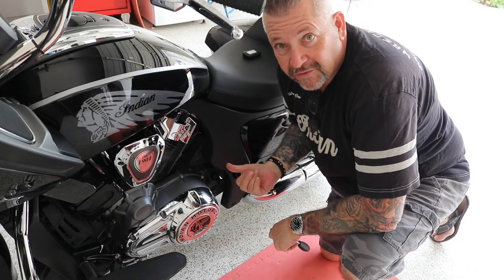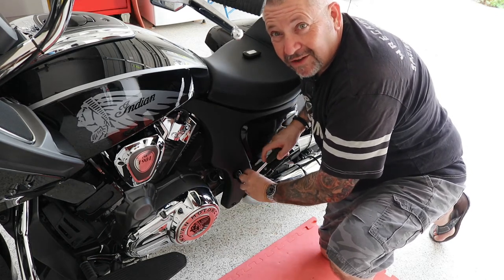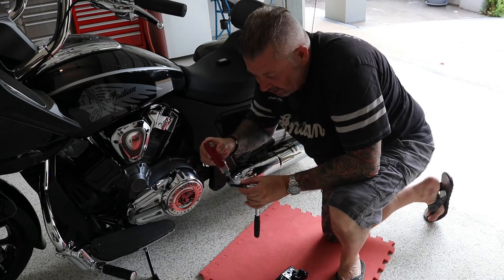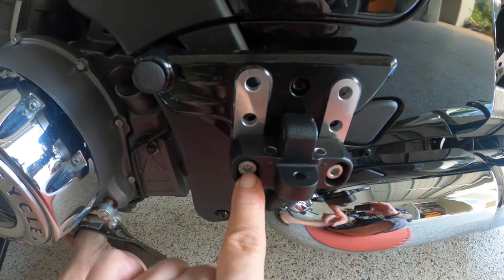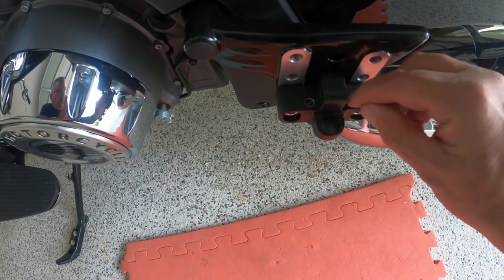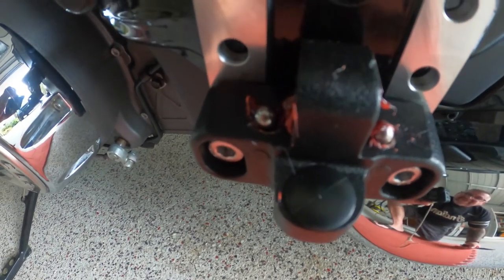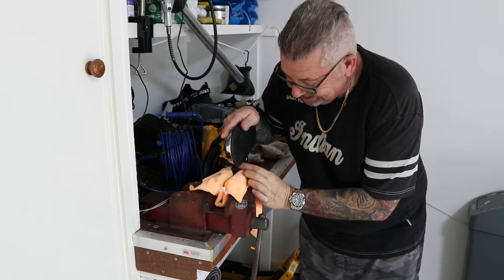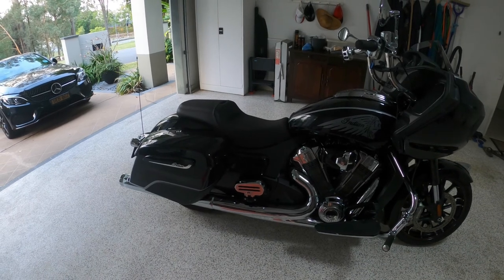Passenger Floor Board Installation to an Indian Challenger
The Lazy Man's "How to Guide" for the fitment of passenger Floorboards (Genuine Indian Accessory) to an Indian Challenger